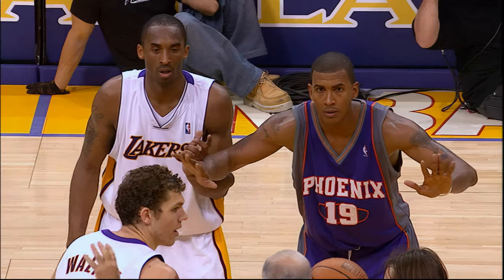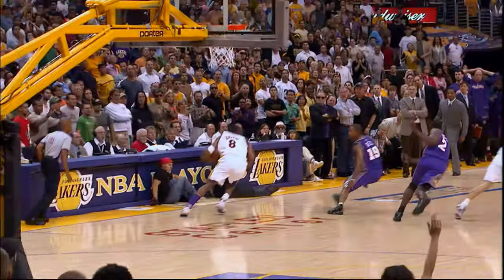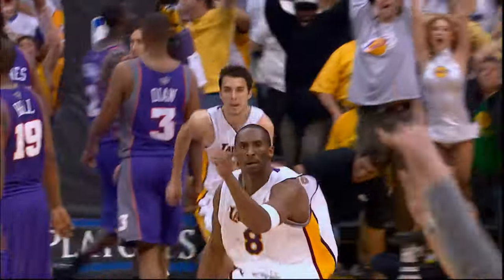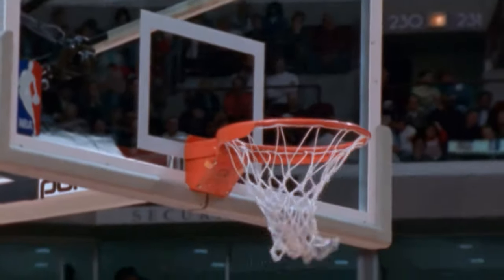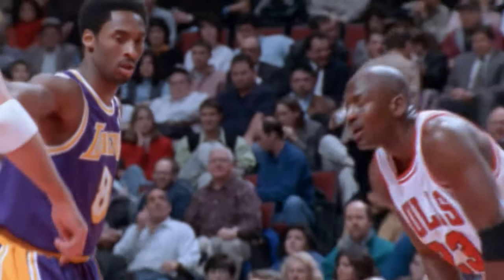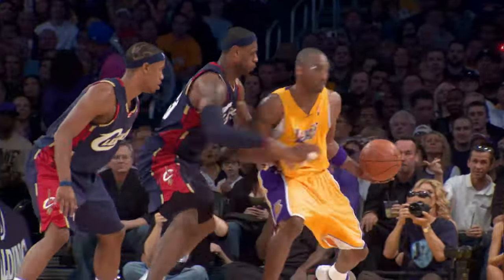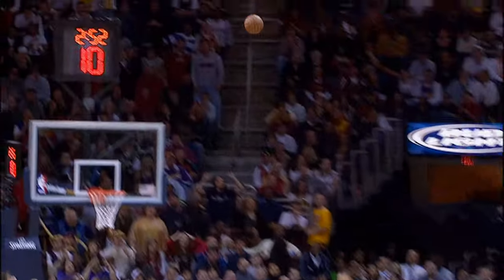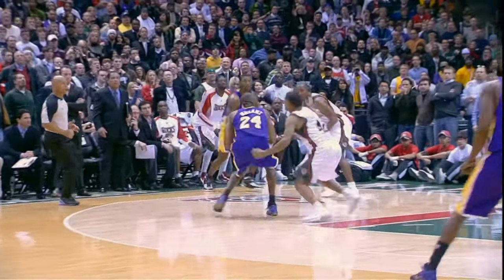Kobe's Signature Fadeaway 8k Test Topaz video AI upscaled(Gaia HQ)